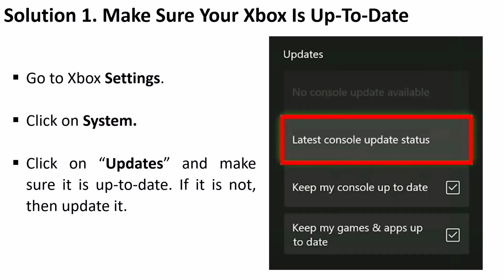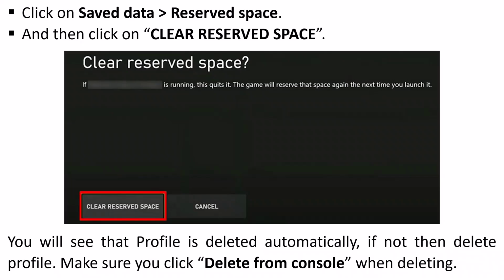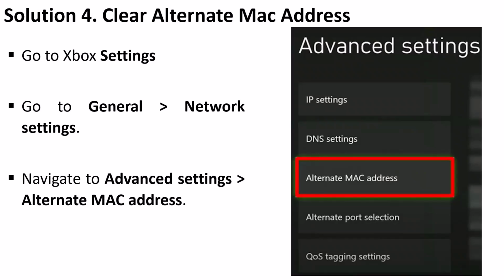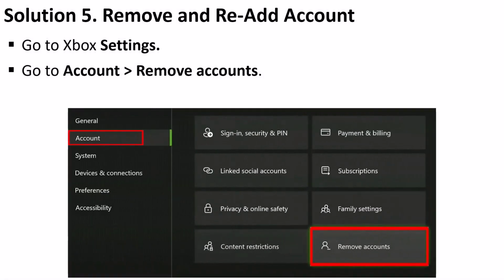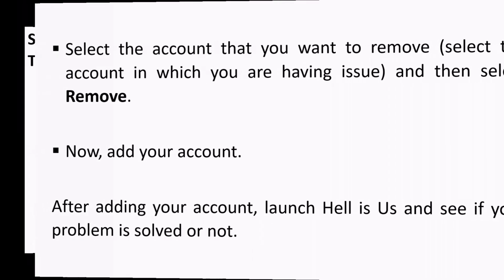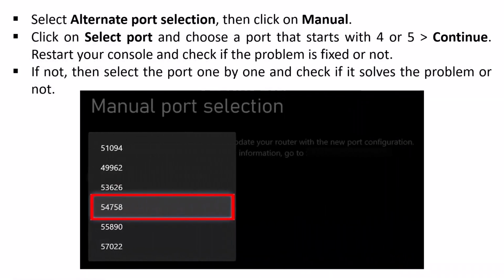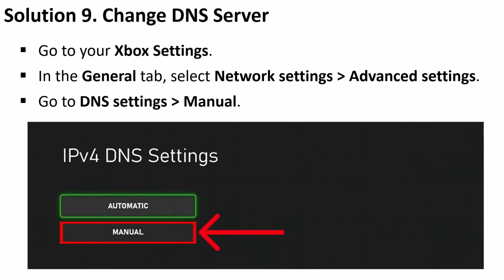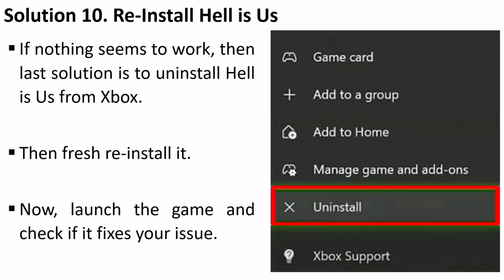Fix Hell is Us Crashing/Not Launching/Freezing/Not Loading/Black Screen on Xbox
In This Video Tutorial, You Will Learn How To Fix Hell is Us Crashing/Crashes at Startup, Not Launching/Won't Launch, Stuck On Loading Screen/Not Loading, Freezing/Stuttering/Lagging or Black Screen Issue on Xbox (Series X/S).